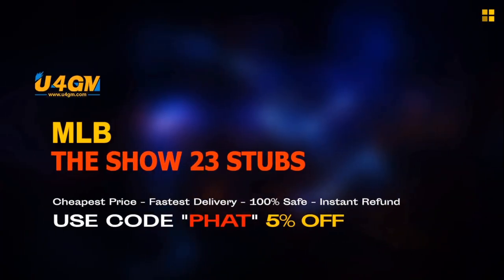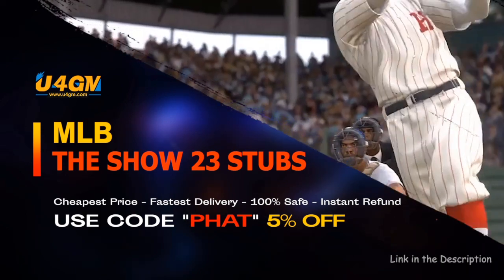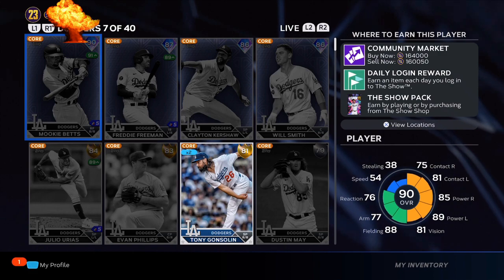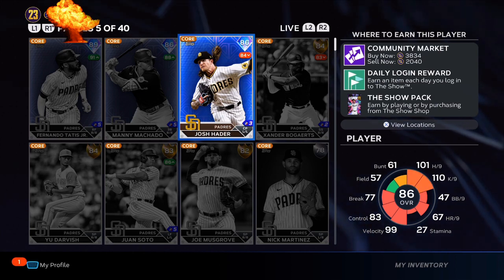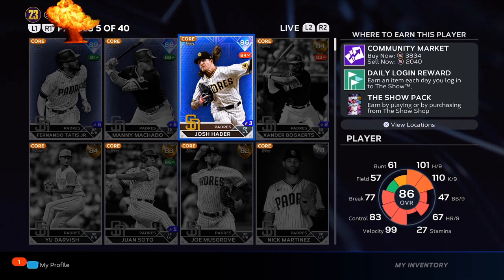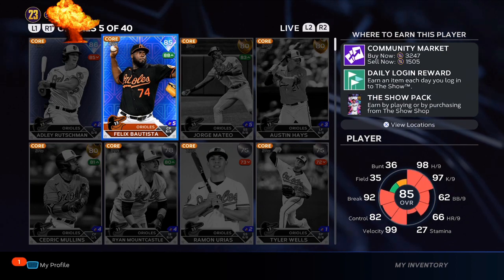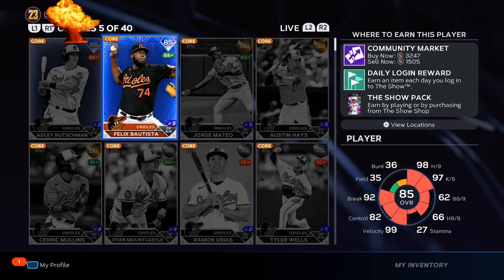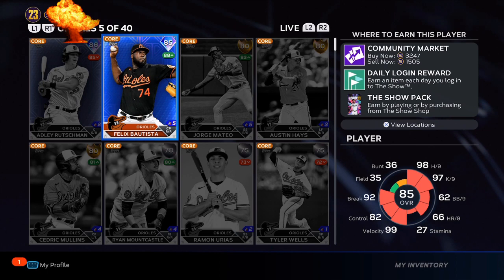"New" 50k stubs daily-Unlimited Stub Method MLB THE SHOW 23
mlb
mlb 23
shorts
mlb shorts
mlb stubs
stubs sale
stubs glitches
mlb 23 glitches
xp methods
xp glitch"New" 50k stubs daily-Unlimited Stub Method MLB THE SHOW 23es